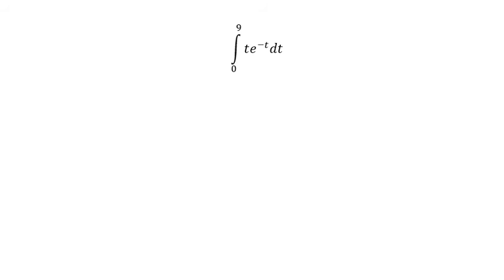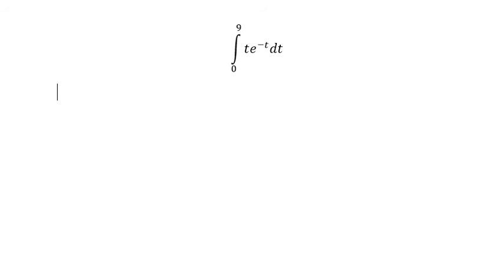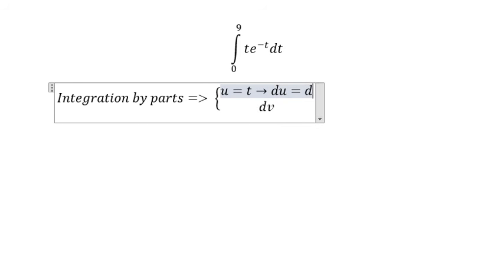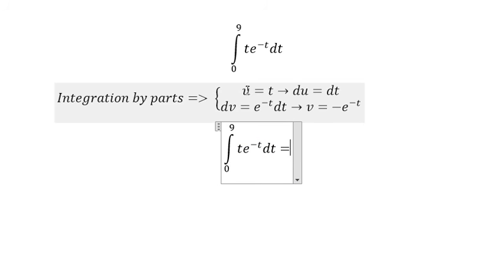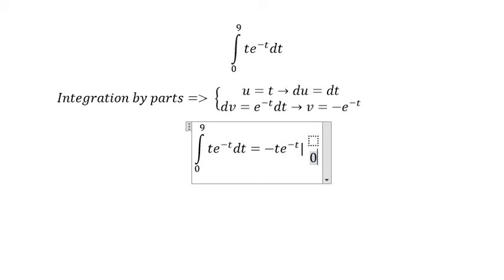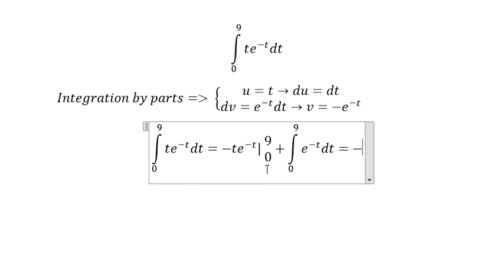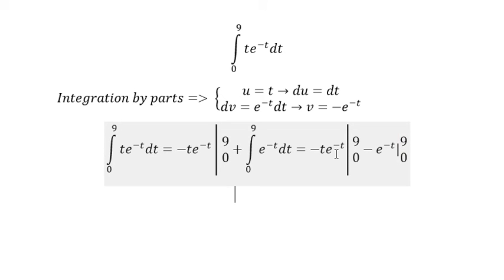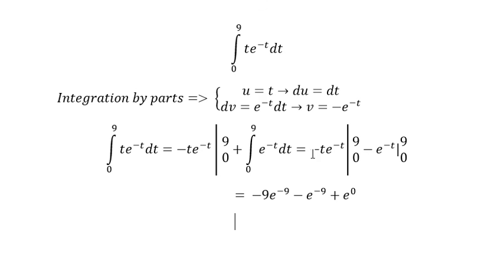Calculus Help: Integral of te^(-t) dt or xe^(-x) - Integration by parts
Here is the technique to find the integral of te^(-t) dt